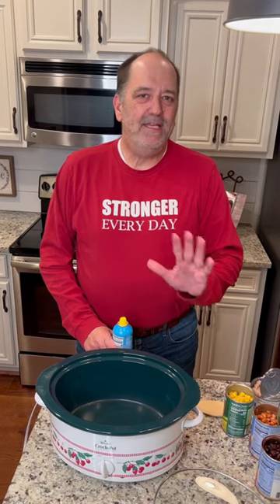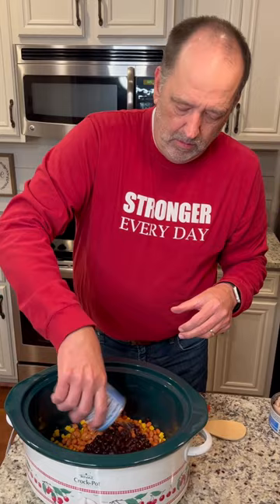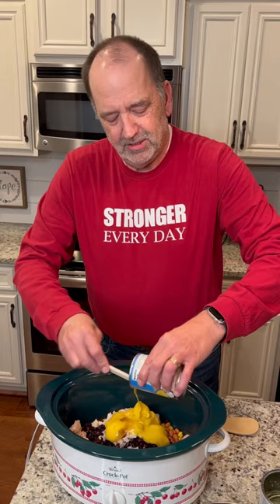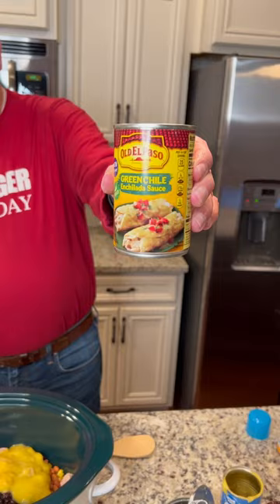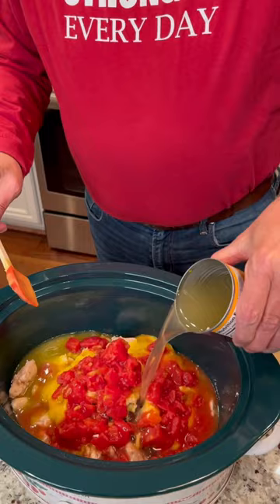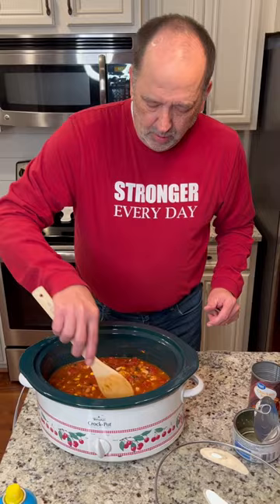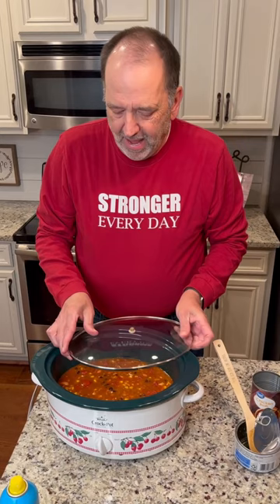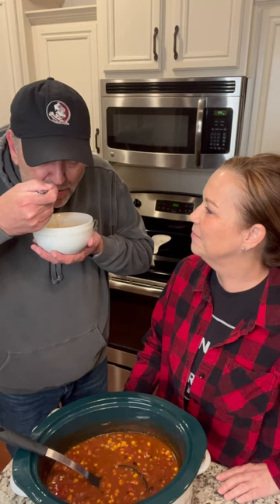Crockpot 8 Can Taco Soup | Dump Soup | Soup recipes for the slow cooker | Easy recipes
Quick, hearty and oh, so yummy! It doesn't get any easier than this!